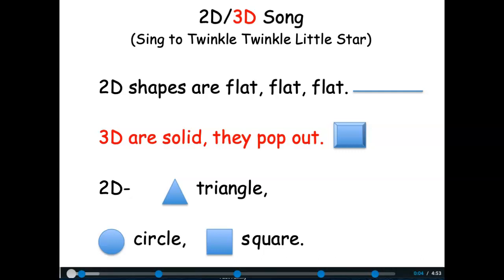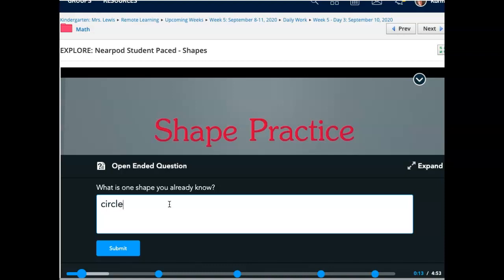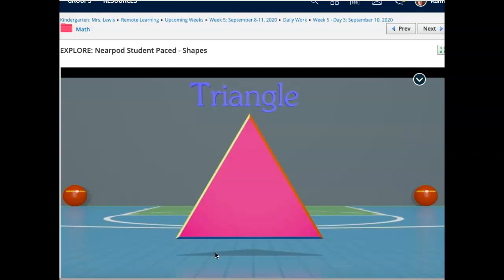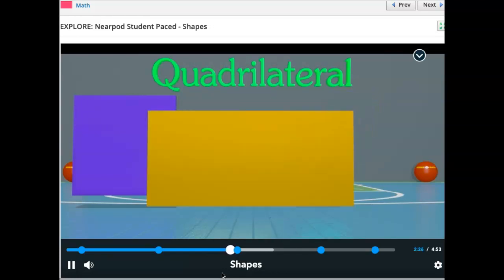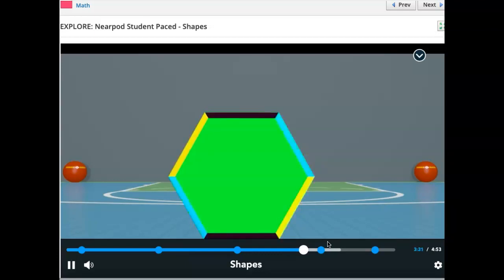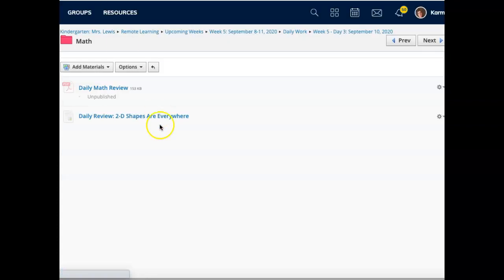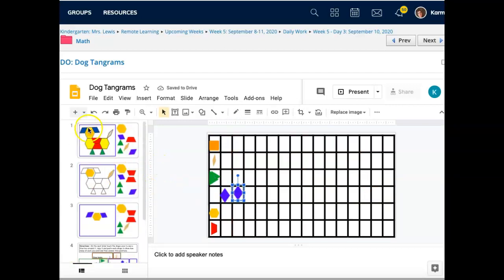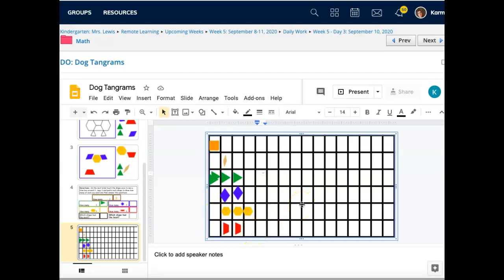Shape Song, Nearpod, and Tangrams